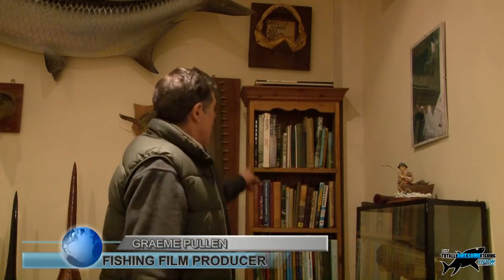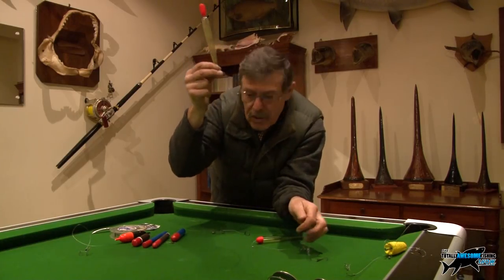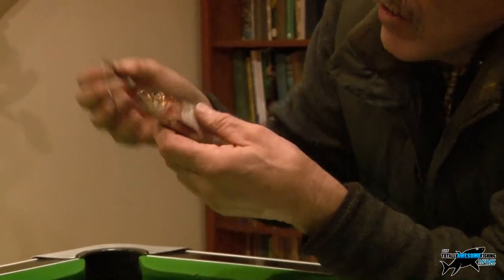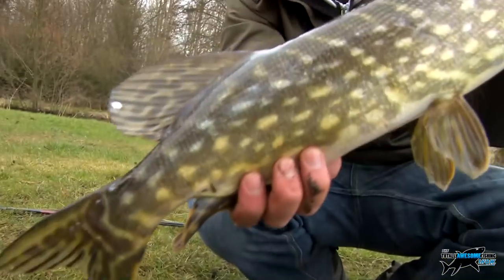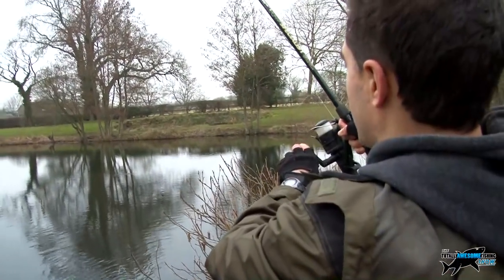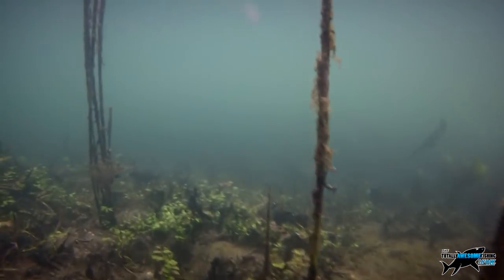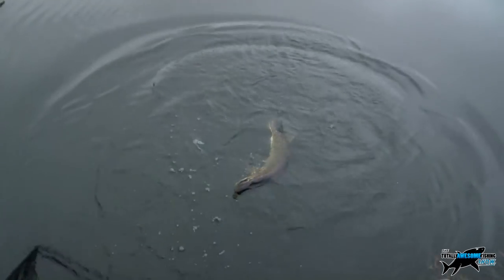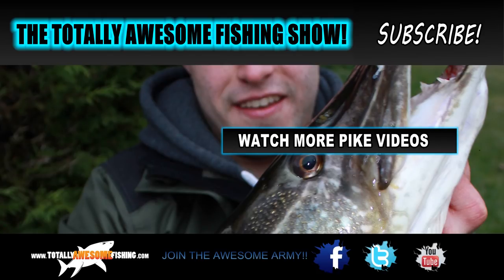Pike fishing with Deadbaits and Floats - The Totally Awesome Fishing Show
The Totally Awesome Fishing Show hits the water again! This time with their own "old school" technique showing you how to catch Pike using the twitched float method, how to make the trace and the pike floats is shown by Graeme Pullen, before they take a short 3 hour session to try and catch one for the camera. This time film editor Mike Pullen tries to raise his P.B Pike level to double figures. This episode follows hard on the heels of their now famous Pike fishing with lures, Pike fishing with twitched sprats and sprats versus sardines films. The easy to follow style, and "shoot as they catch" technique will make this one to watch. There is some AWESOME underwater footage of pike, plenty of tackle talk, and some rod-bending Pike action! Filmed and edited inside 48 hours, it goes to show just how productive this father and son due are when it comes to catching fish. The Totally Awesome Fishing Show really is the best all-round angling program with loads of different species.

▬▬▬▬▬▬▬ SOCIAL MEDIA ▬▬▬▬▬▬▬

▬▬▬▬▬▬▬ ABOUT TAFISHING ▬▬▬▬▬▬▬

▬▬▬▬▬▬▬ TAOUTDOORS ▬▬▬▬▬▬▬